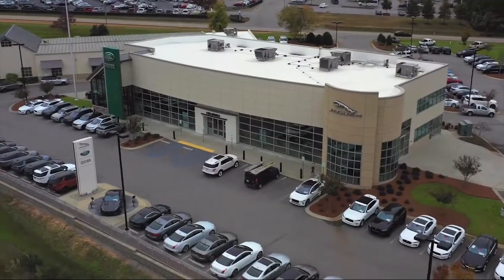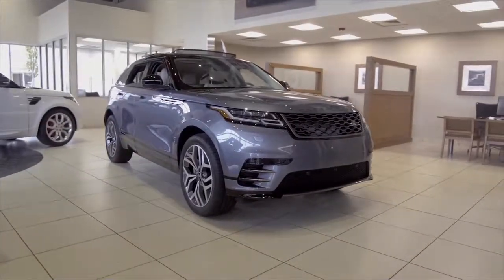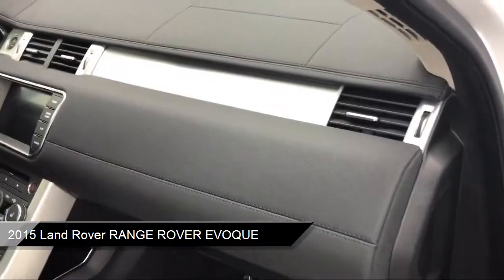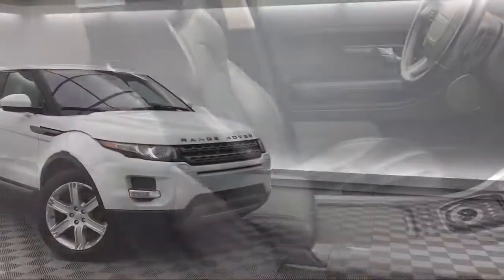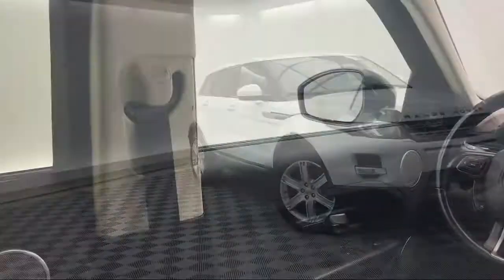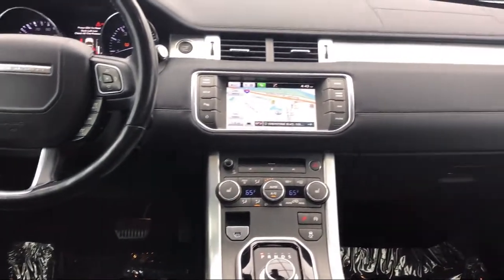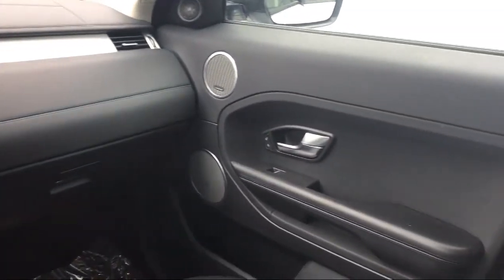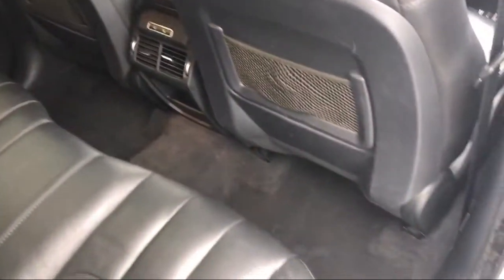2015 Land Rover RANGE ROVER EVOQUE Pure Sport Utility Columbia Lexington Irmo Forest Acres Arcad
2015 Land Rover RANGE ROVER EVOQUE Pure Sport Utility Stock Number: CLT53259 Vin:SALVP2BG4FH053259.

540 Jamil Rd Suite A